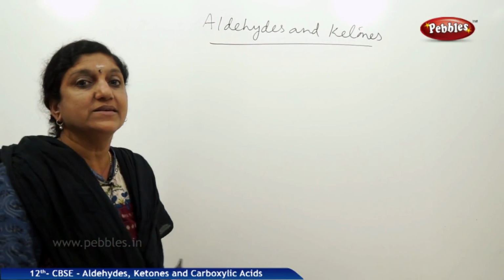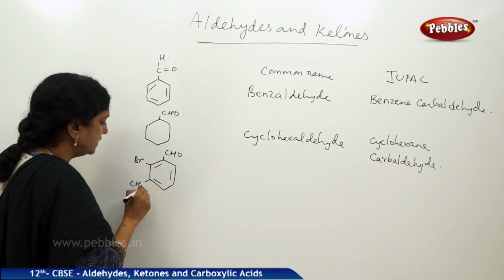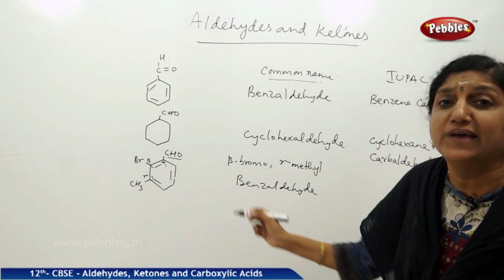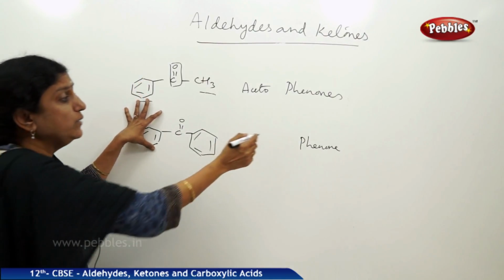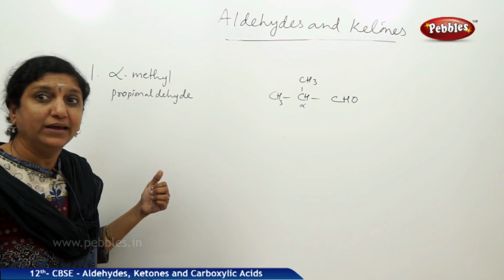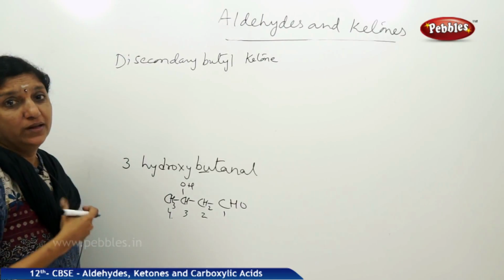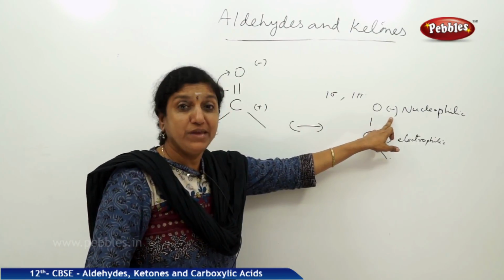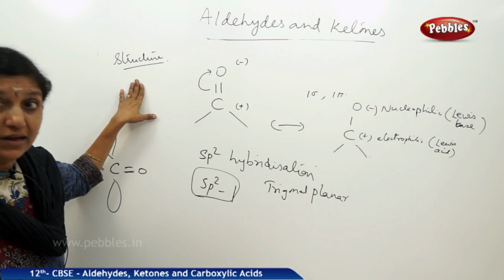Part-2: Aldehydes, Ketones & Carboxylic Acids | Chemistry | Class 12 | CBSE